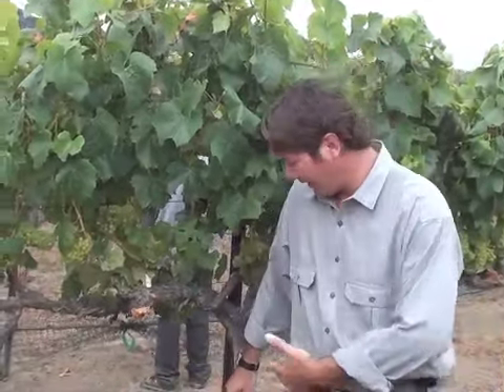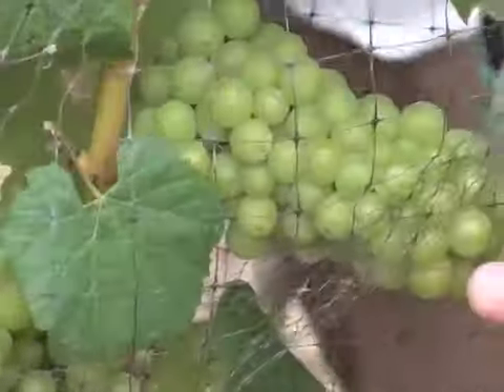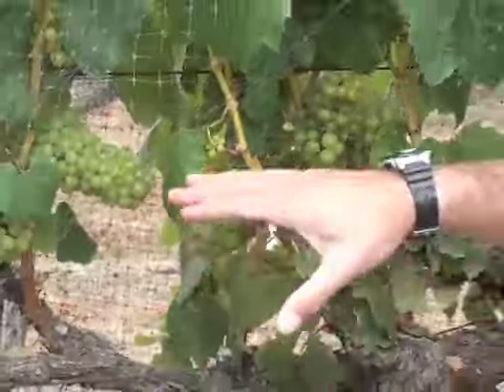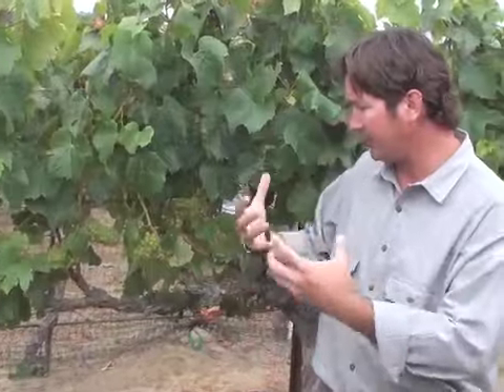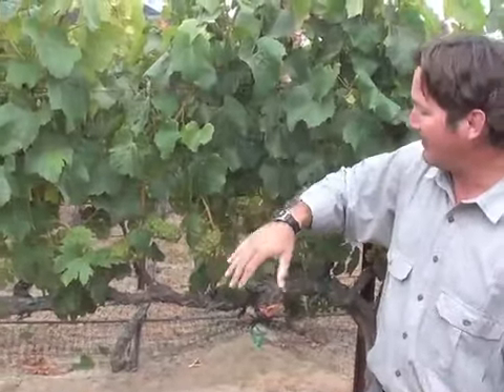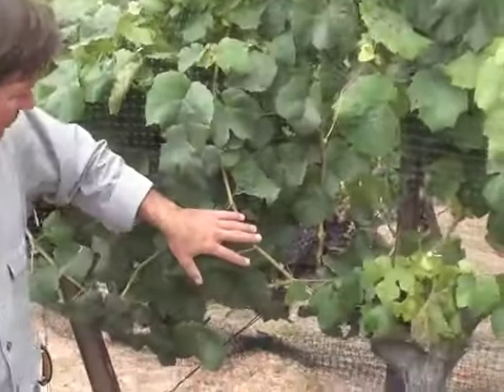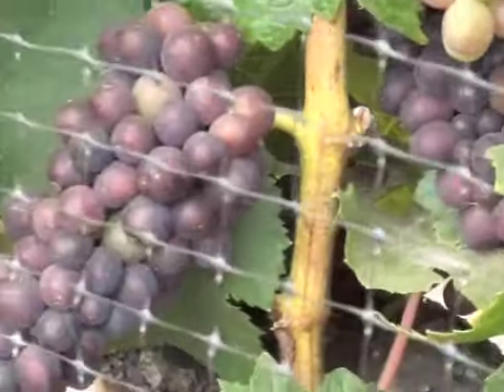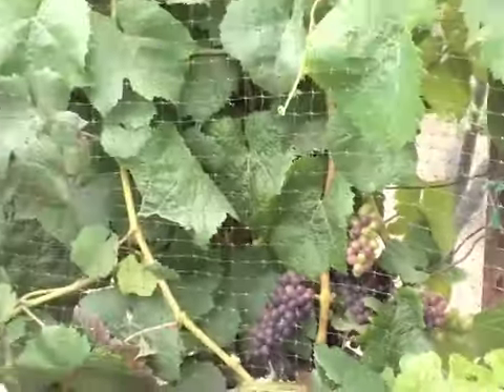Figge Cellars : Growing Grapes (Veraison)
Part 4 of our Growing Grapes video series. Peter shows how the grapes change color as they ripen during veraison.